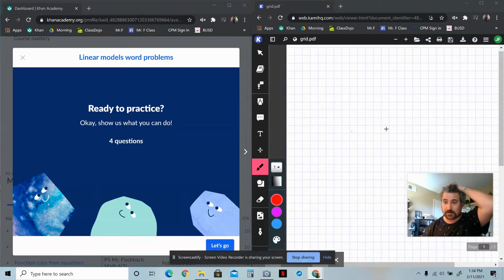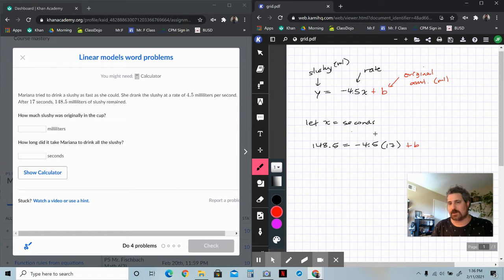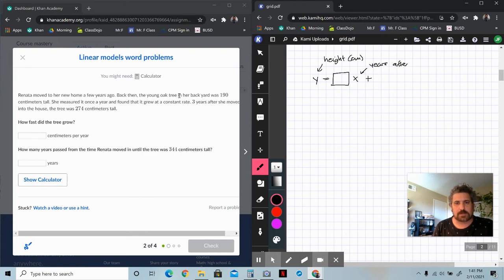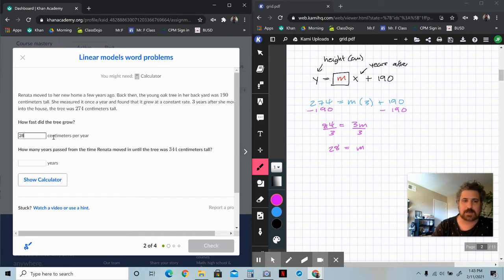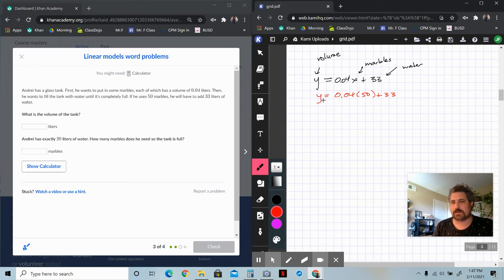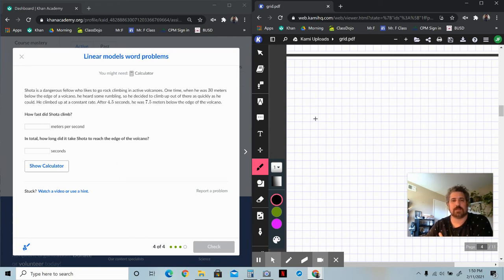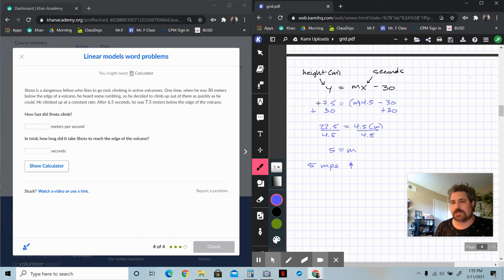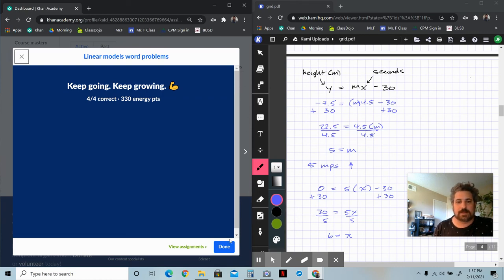Khan Support: Linear models word problems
This video is meant to be a support video on this Khan Academy practice topic. I work through and explain how to each problem. Use it to receive extra guided practice when the initial Khan Academy video examples weren't enough to get you 100% comfortable with the topic.